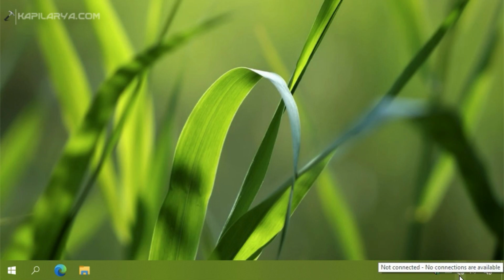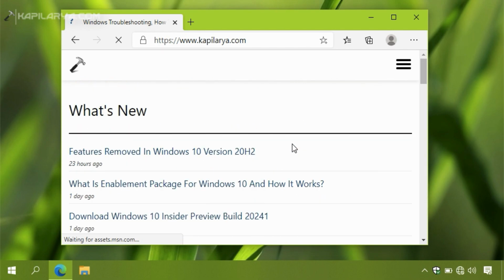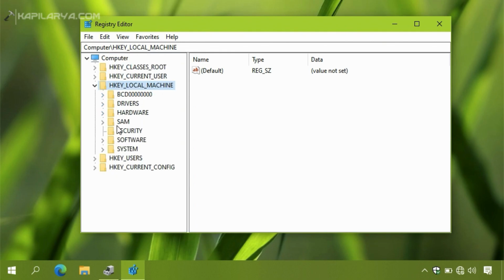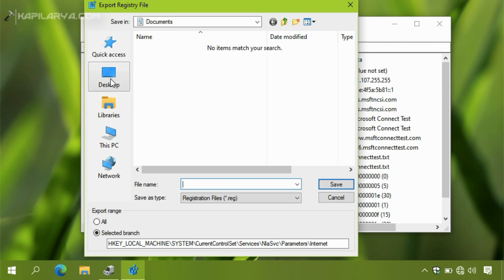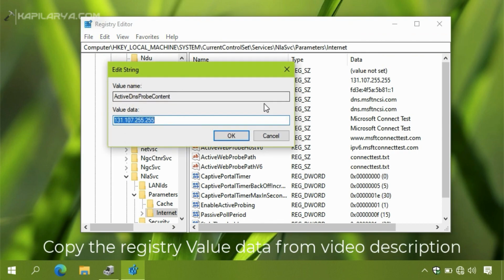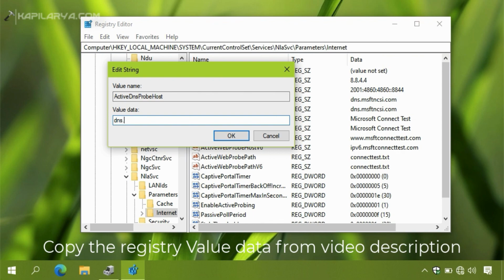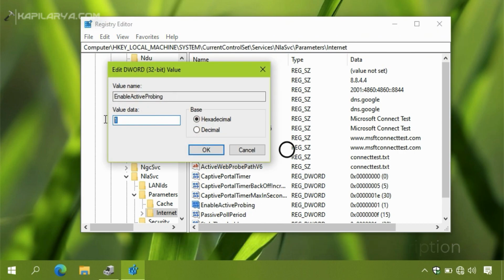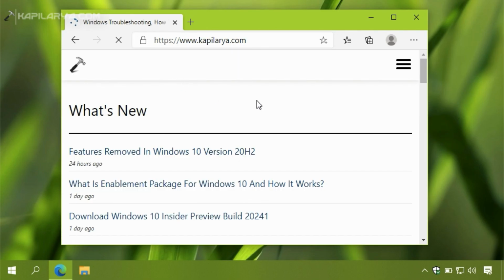Windows 10 shows no Internet access but Internet is working fine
This video will show you how to fix if Windows 10 shows no Internet access but Internet is working fine.

Value data for registry entries:

"ActiveDnsProbeContent"="8.8.4.4"
"ActiveDnsProbeContentV6"="2001:4860:4860::8844"
"ActiveDnsProbeHost"="dns.google"
"ActiveDnsProbeHostV6"="dns.google"
"EnableActiveProbing"="1"